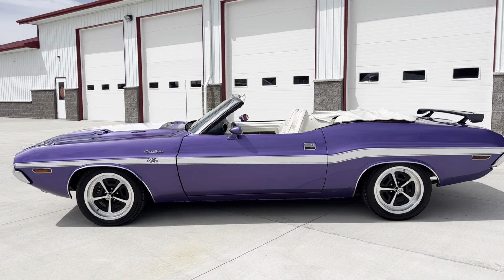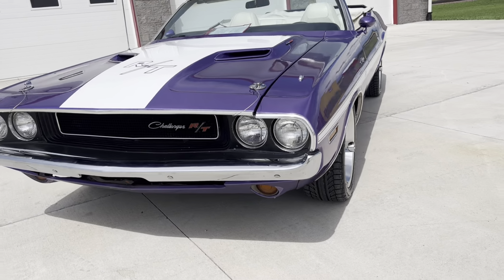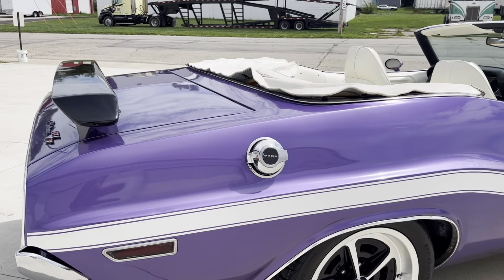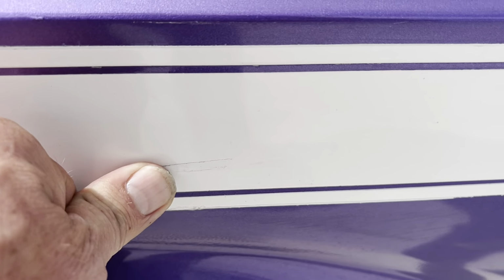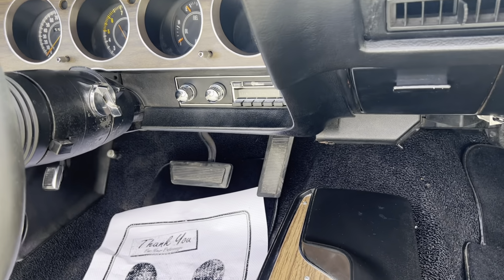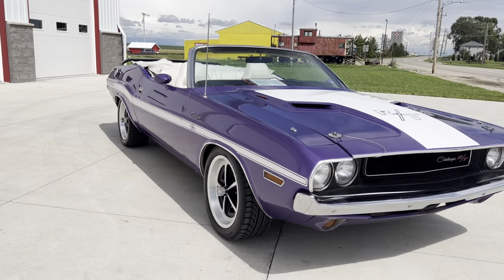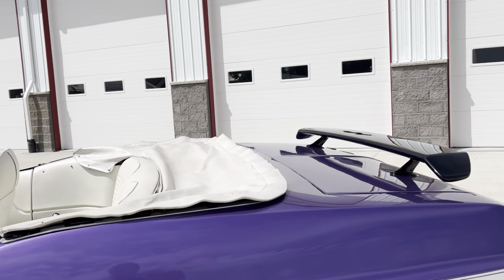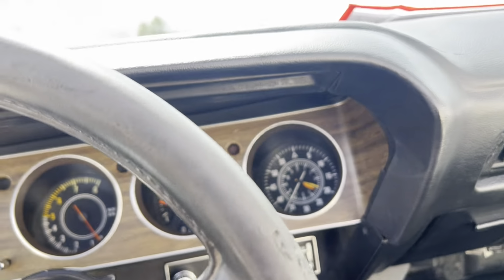1970 dodge challenger convertible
440 engine, automatic transmission, power, steering power, brakes, factory, air conditioning, plum crazy purple